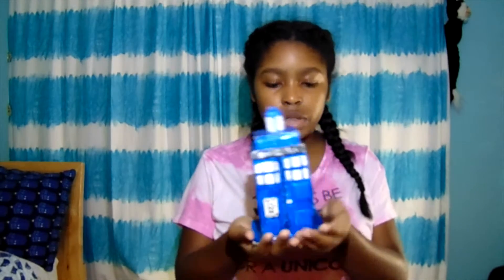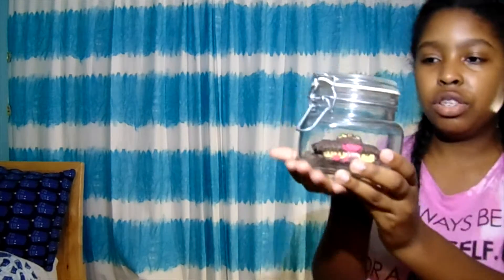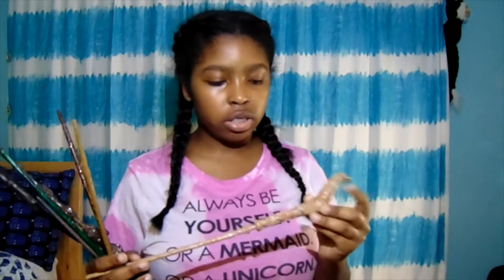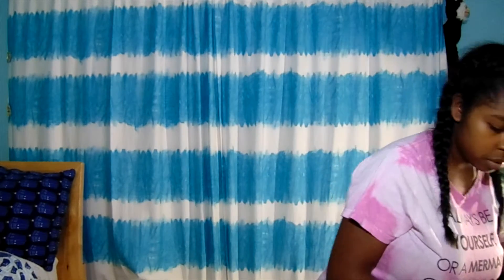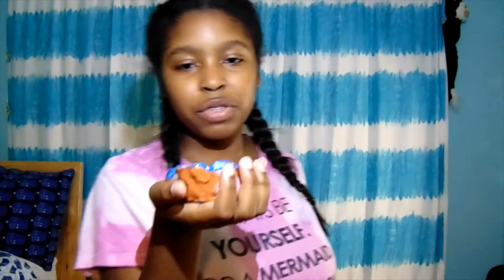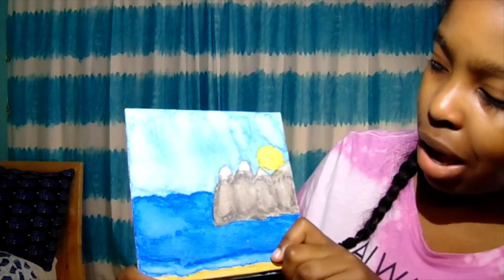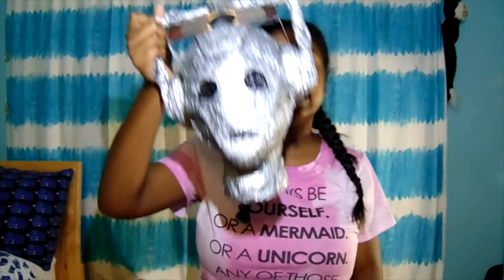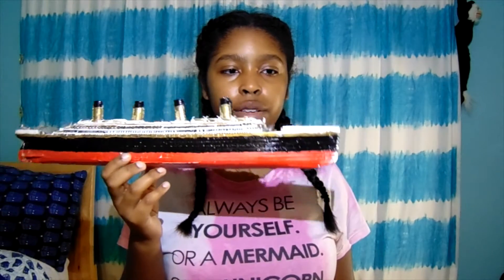Showing All My Art